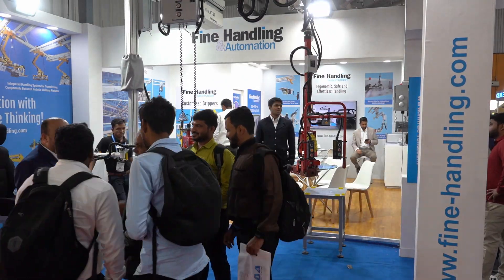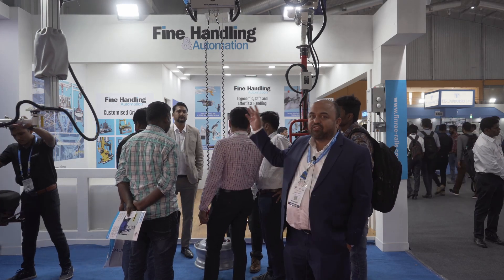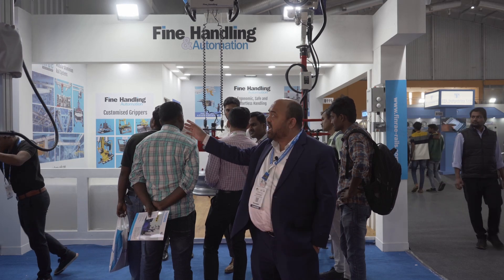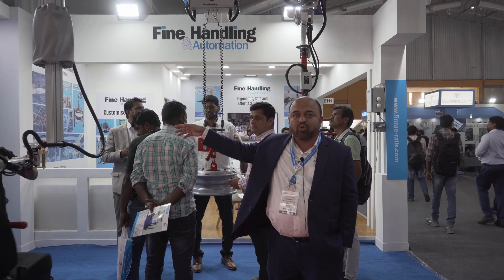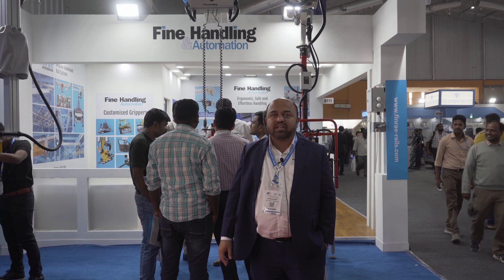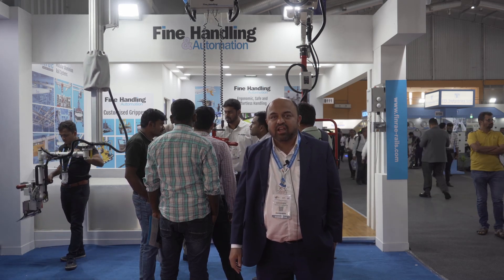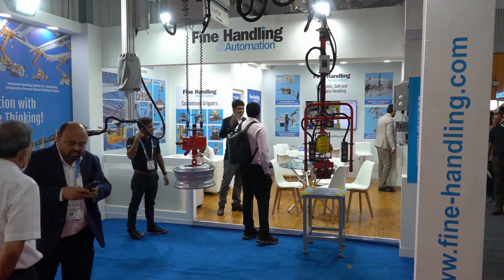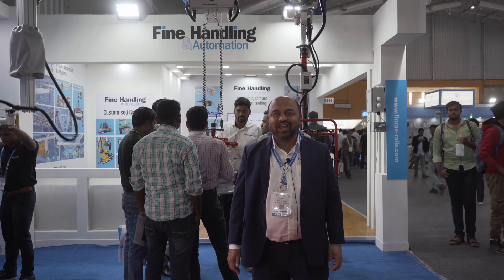Live Video at IMTEX Expo 2023